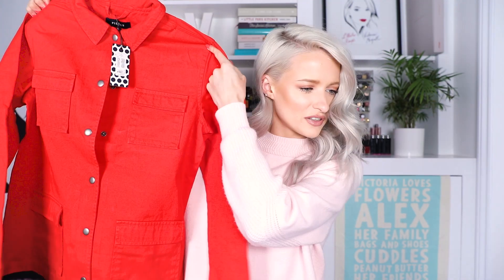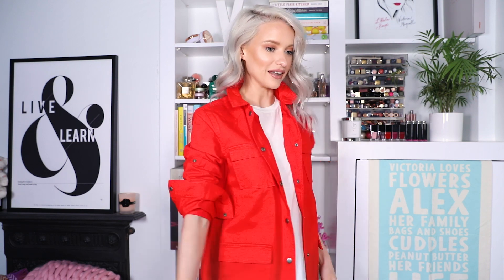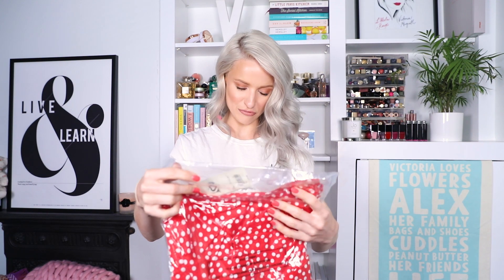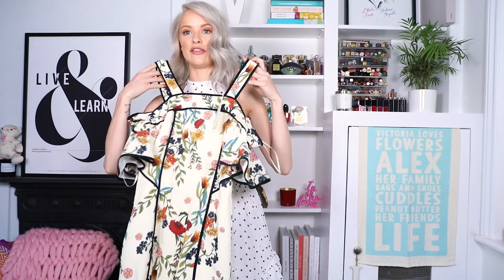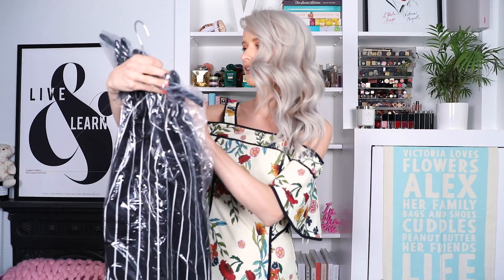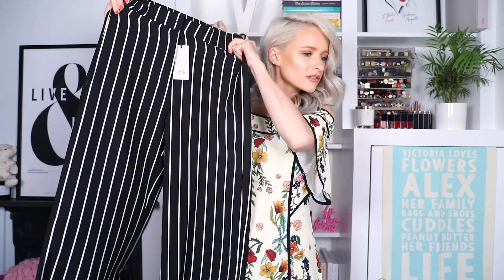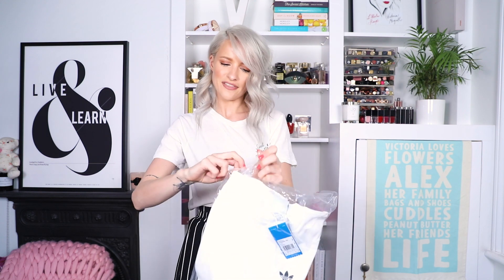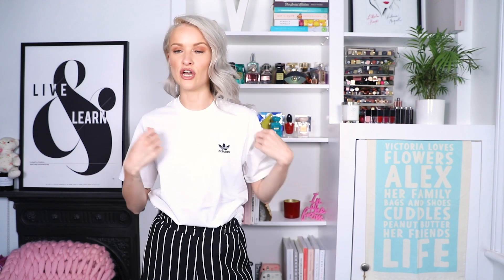MY BESTIE DOES MY ASOS HAUL | ERM, WHAT DID SHE BUY ME?!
An ASOS haul, unboxing and try on with me as we go through an ASOS bag chosen by my bestie Rebecca! Loved filming this and trying some pieces I wouldn't have chosen for myself, so I hope you enjoy too! Sizes and items are all linked below :) Don't forget to head over to my Instagram poll too!

It doesn't cost you any more and is a little thank you to me, I guess, for inspiring a possible purchase :)

ASOS Haul ❤

Red Jacket (Size UK XS)
Red Spotty Top (Size UK 6)
Striped Top (Size UK 6)
Zebra Shirt (Size UK 4)
Spotty Maxi Dress (Size UK 6) (Does come in size 4!)
Floral Dress (Size UK XS)
Striped Trousers (Size UK 6)
Adidas Tee (Size UK XS)
Check Jumpsuit (Size UK XS)

Pink Jumper Dress

Find Me ❤